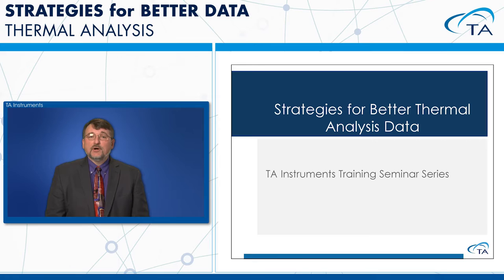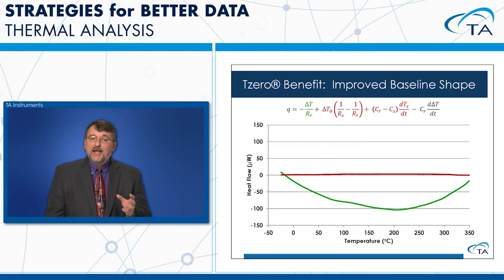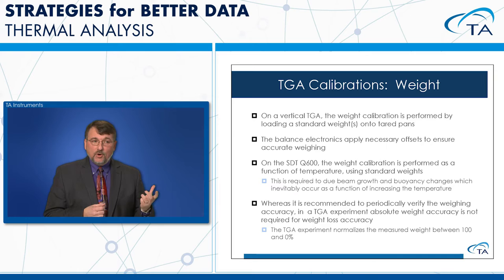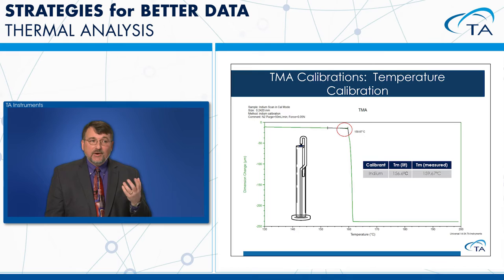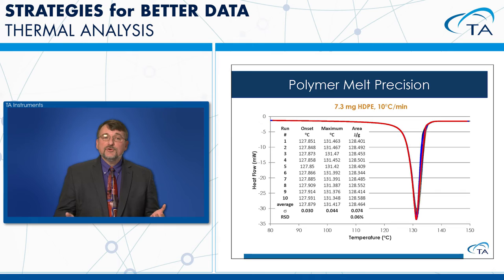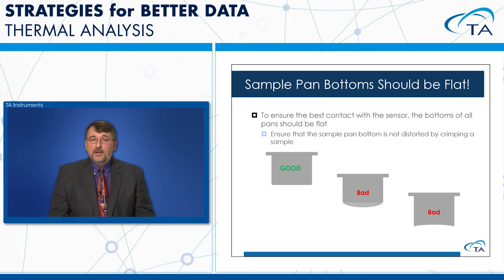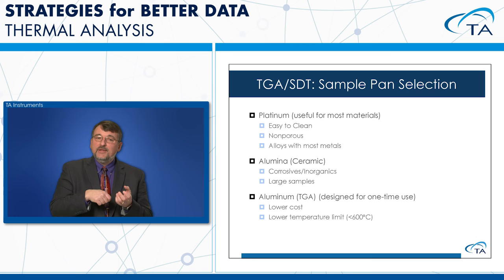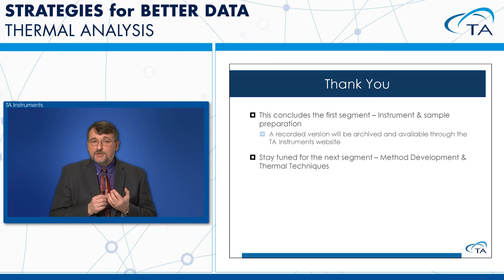Strategies For Better Thermal Data Part One: Instrument Fundamentals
Welcome to the TA Instruments Strategies For Better Thermal Data Course! In this three-part webinar series, we will walk you through helpful tips that ensure better data during Thermal Analysis.

In Part One, we will cover Instrument Fundamentals and Sample Preparation, including: instrument calibration, measurements, and sample preparation for meaningful results!